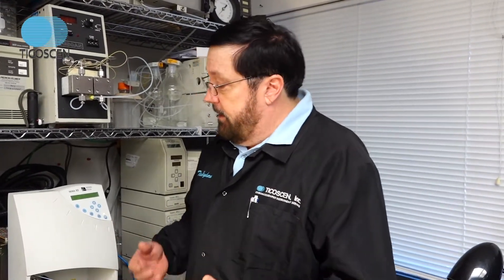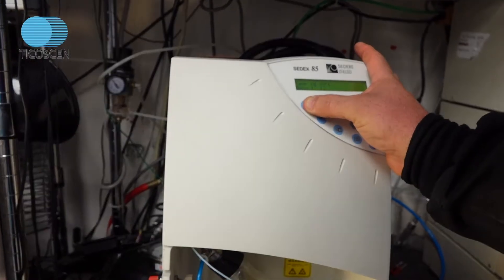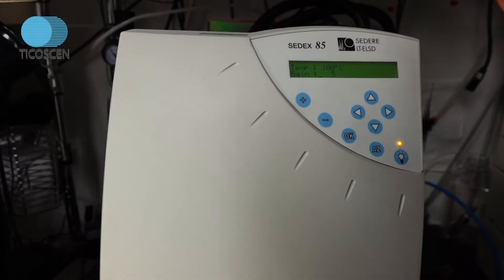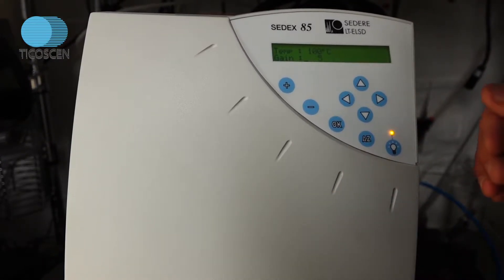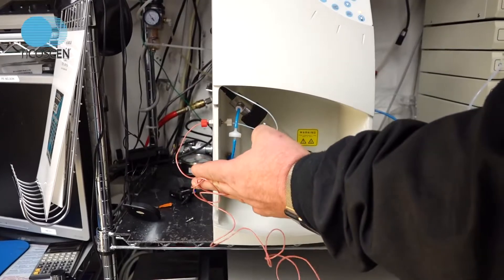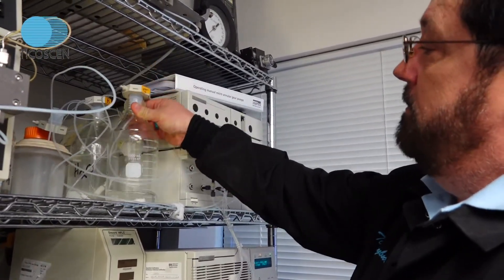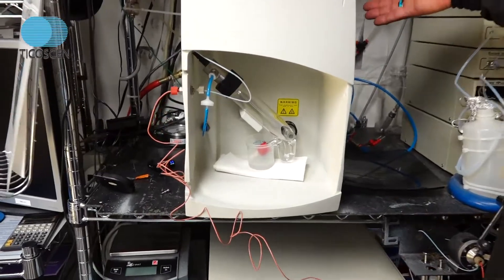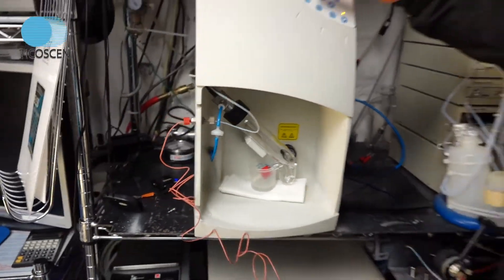Steam Cleaning Your ELSD: Ticoscen Inc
Tim Reyburn, CEO of Ticoscen, Inc. describes how steam cleaning is pretty simple. You should do this once a month, or once a year at least.

ELSD and separation science experts. You friends in the World Of Chromatography.